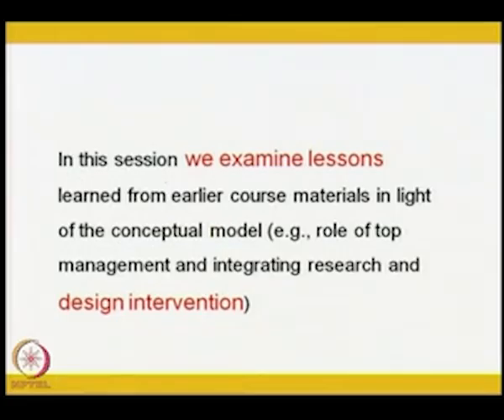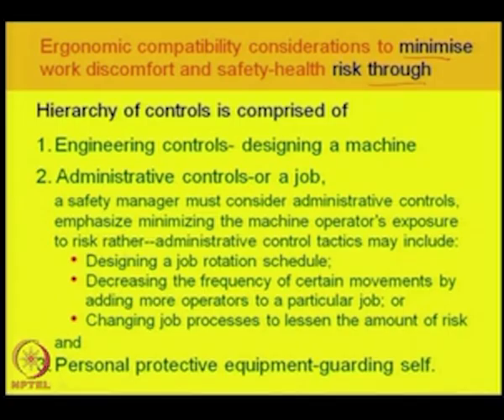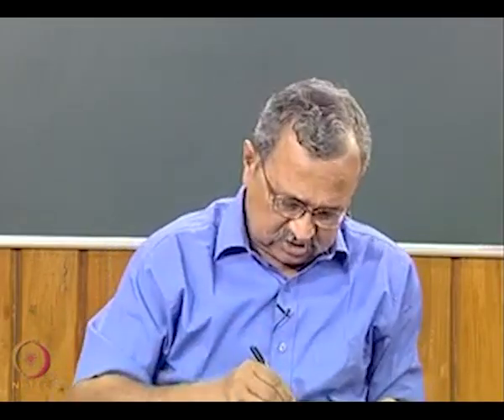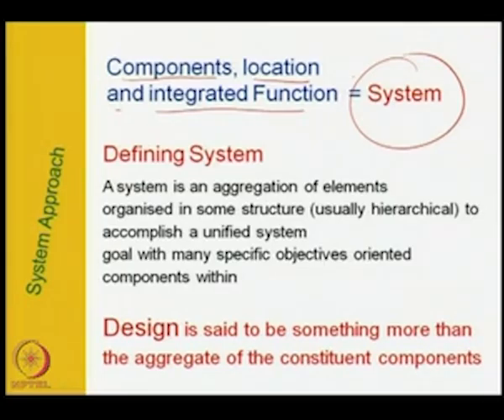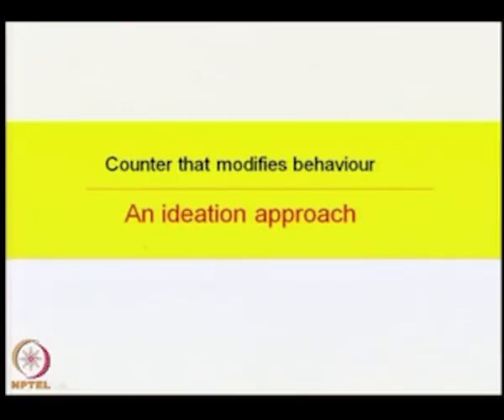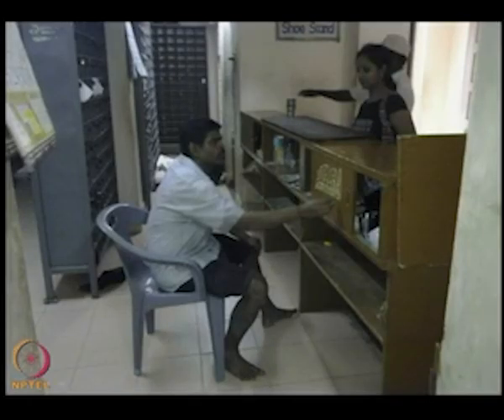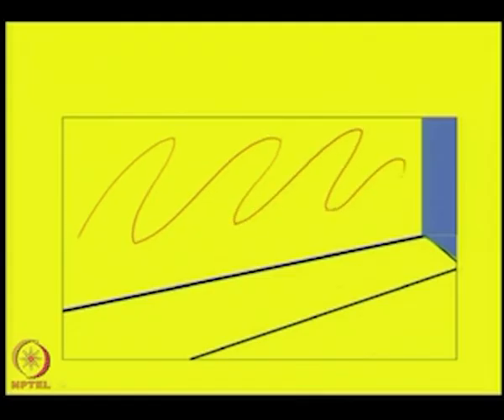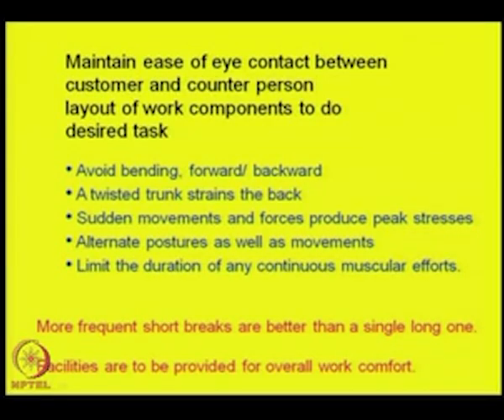Lec36: Workstation design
Name of Presenter: Prof. Debkumar Chakrabarti